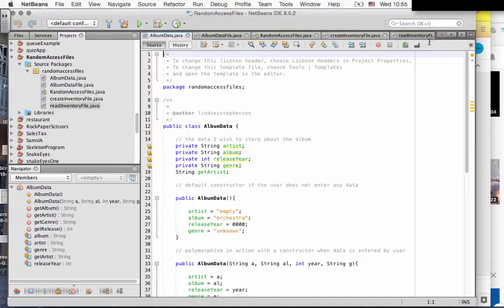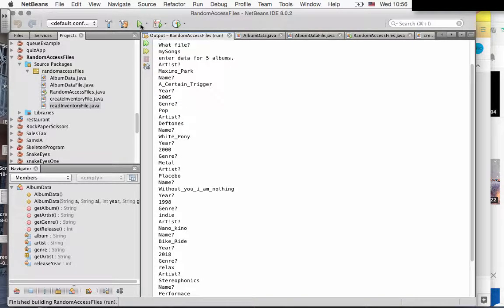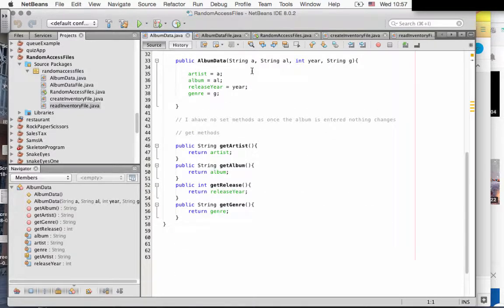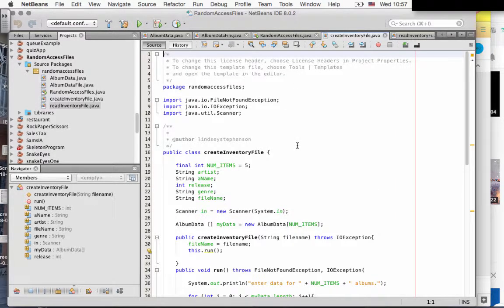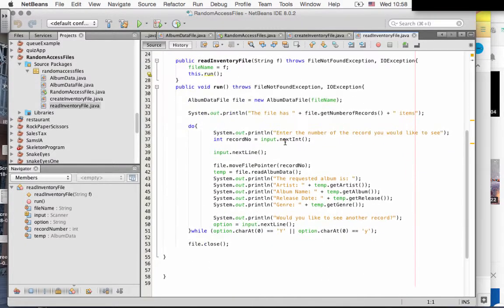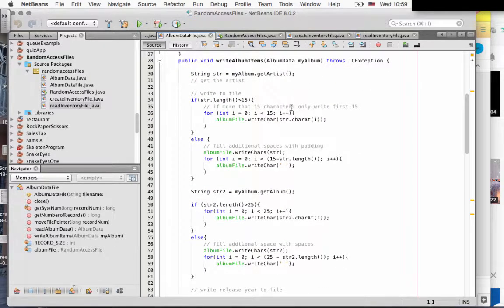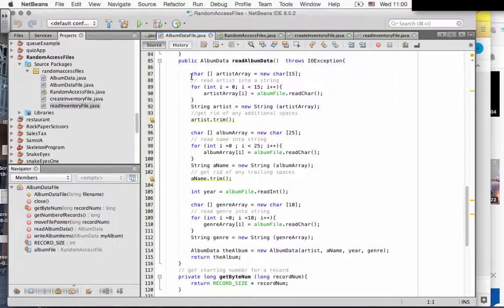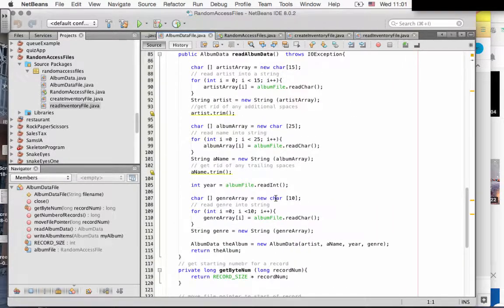Random Access Files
A walk through of a program using random access files